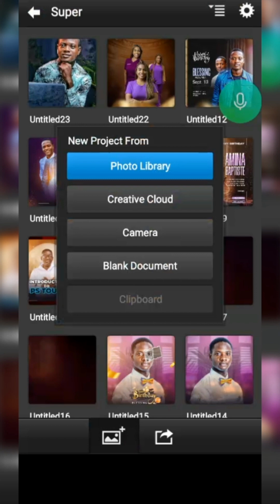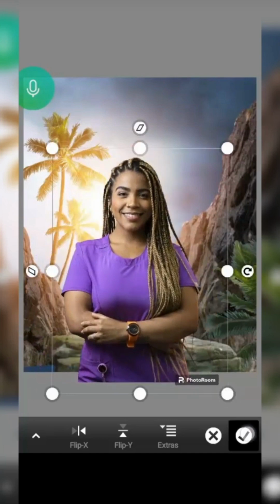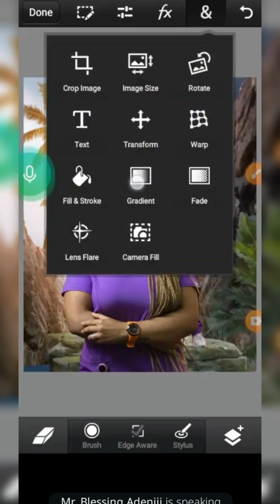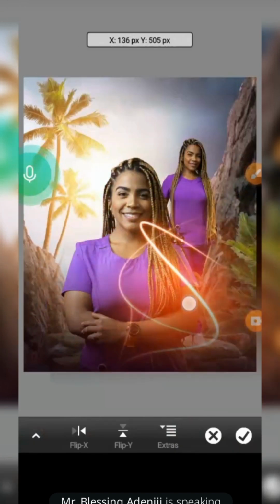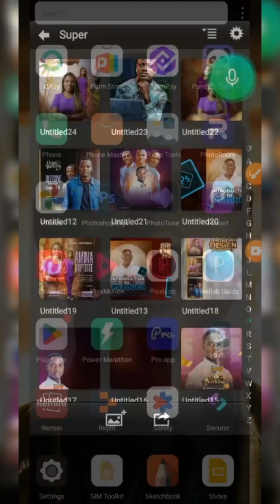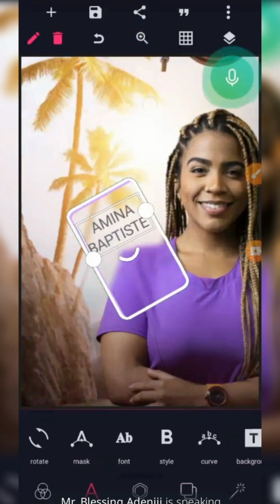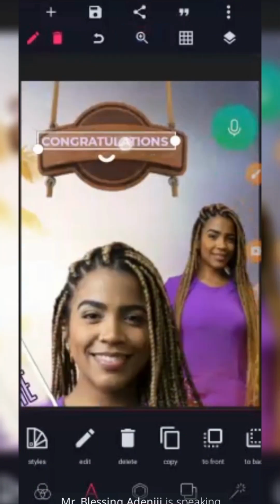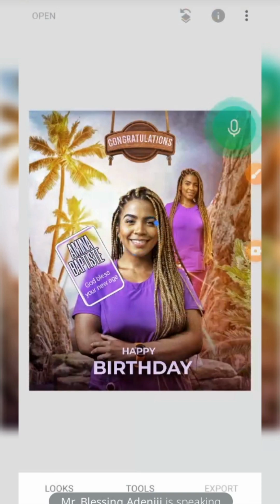BEST BIRTHDAY TUTORIAL LIVE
download resources on my telegram